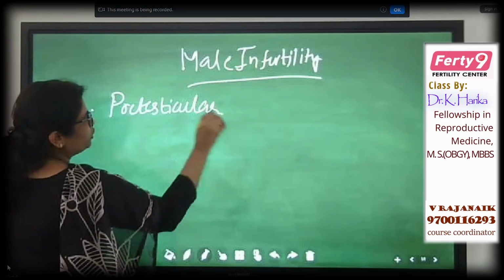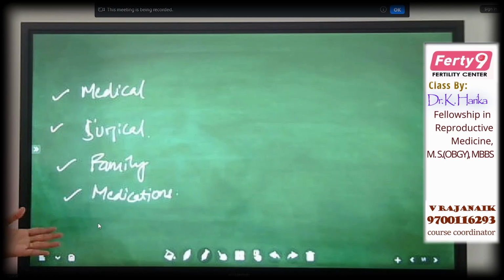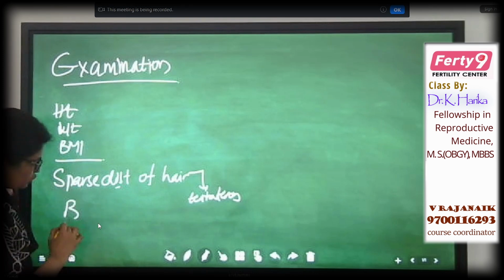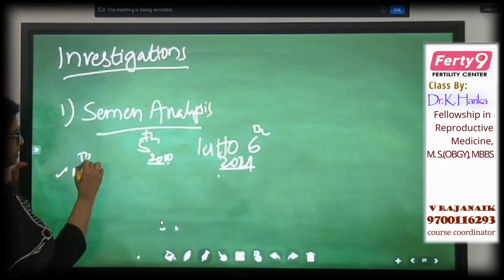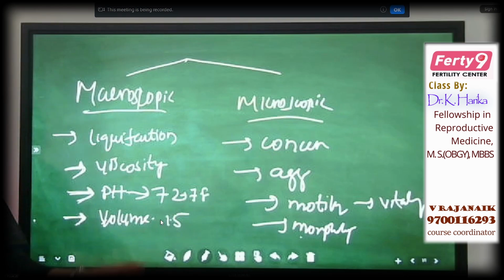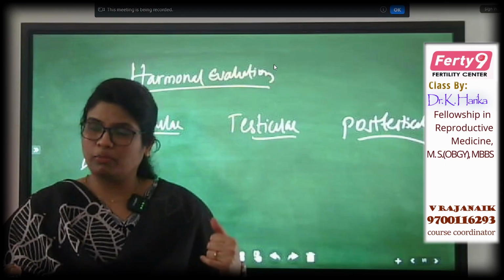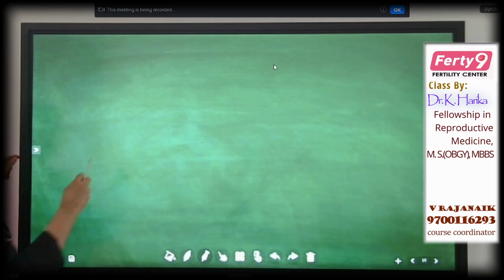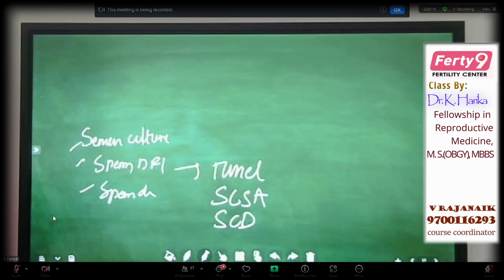The evaluation of male infertility by Dr Harika